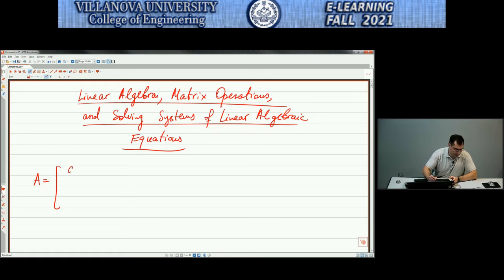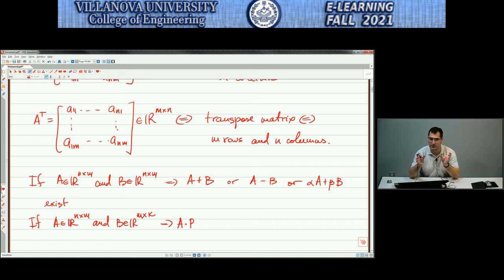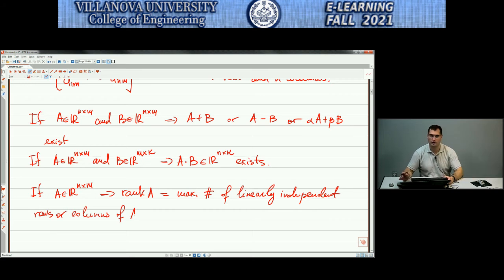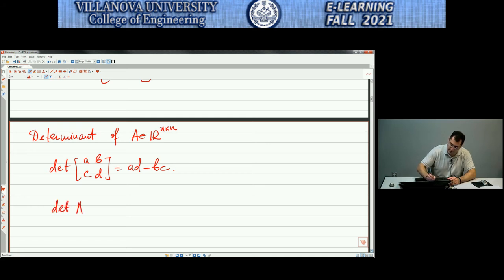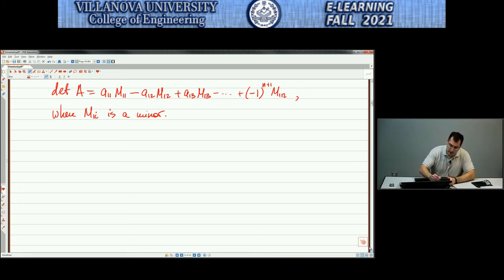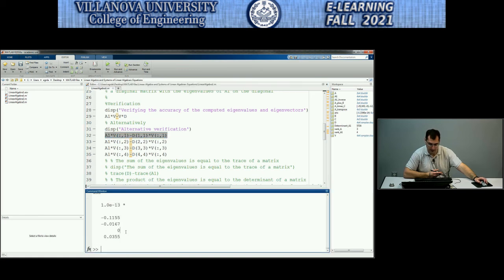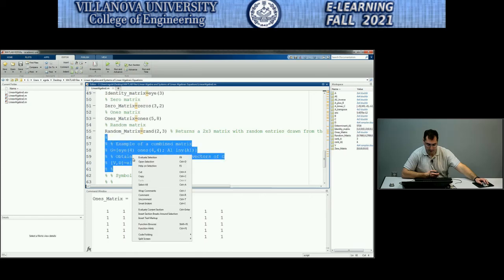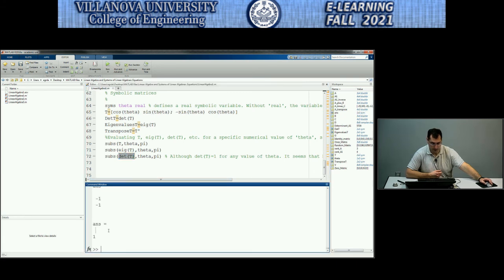Module 07 Basics of Linear Algebra (MATLAB)